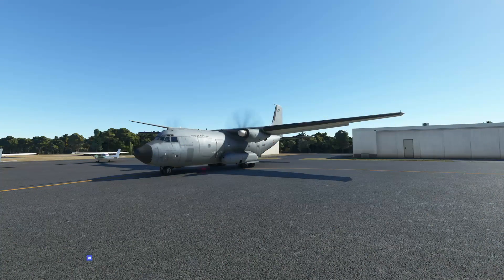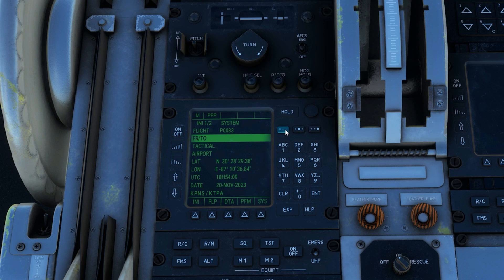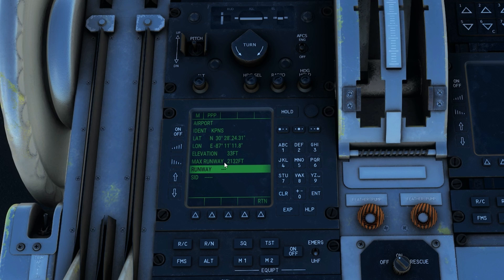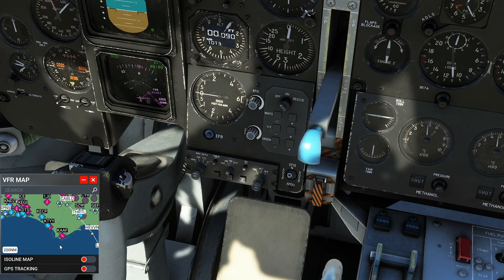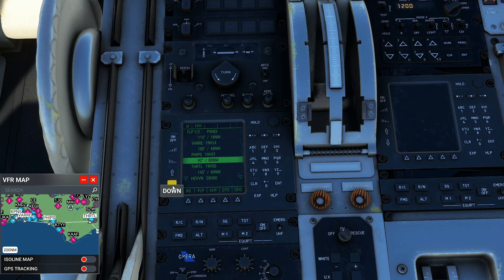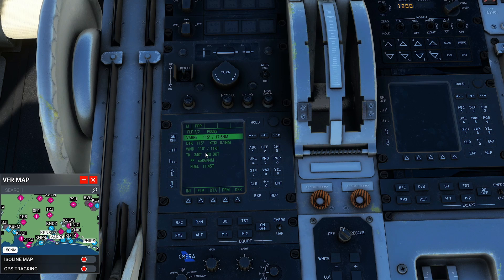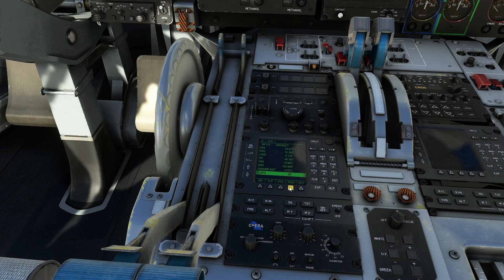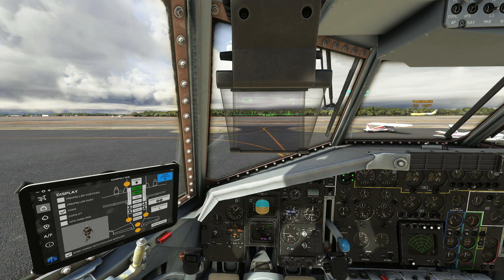Beginner-Friendly Azurpoly C-160 Transall FMC Setup & Flight Planning Tutorial | MSFS2020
🛫 Ready to take your flight simulation skills to new heights? Join me in this step-by-step tutorial as we guide you through the process of setting up the Flight Management Computer (FMC) and creating flight plans within the C-160 Transall by Azurpoly. Whether you're a seasoned simmer or a complete beginner, I've got you covered!

🎮 In this tutorial, we break down the complexities of the C-160 Transall's FMC into simple, easy-to-follow steps. From the basics of navigating the cockpit to inputting waypoints and creating seamless flight plans, we'll ensure you're confidently soaring through the virtual skies in no time.

🔍 What you'll learn:
- Navigating the FMC interface with ease
- Inputting waypoints and destinations
- Creating and modifying flight plans

👩‍✈️ Whether you're a virtual aviation enthusiast or a beginner taking your first steps into the world of flight simulation, this tutorial is tailored just for you. Join us on this virtual journey as we demystify the FMC setup process, making it accessible and enjoyable for all levels of simmers.

🚀 Are you ready to embark on a new adventure? Hit play and let's soar together in the C-160 Transall by Azurpoly! Happy flying!

Join this great community's discord! Link on home page! Bunker Squadron